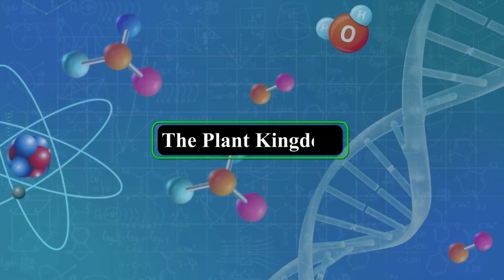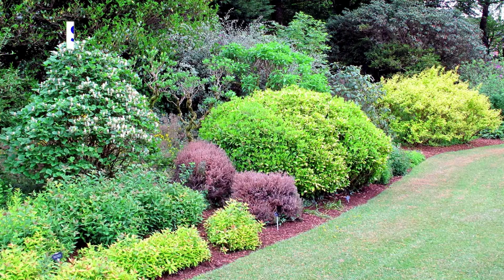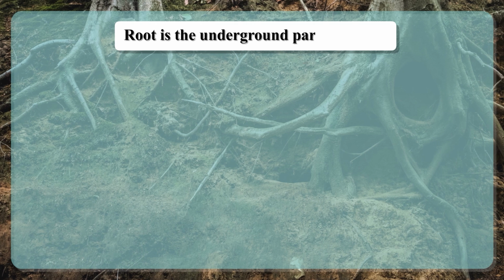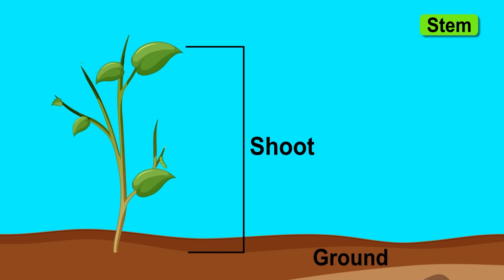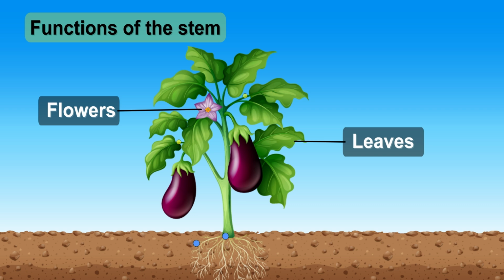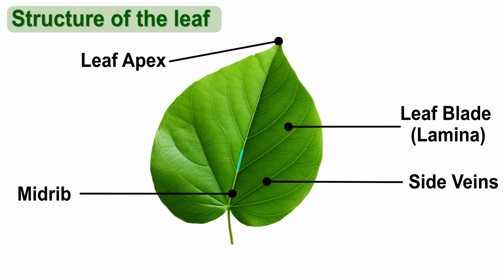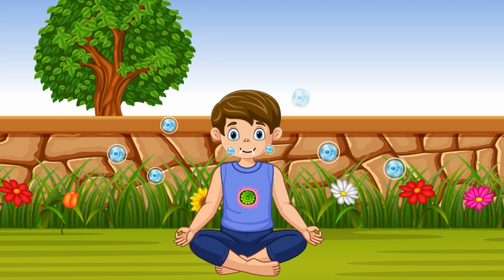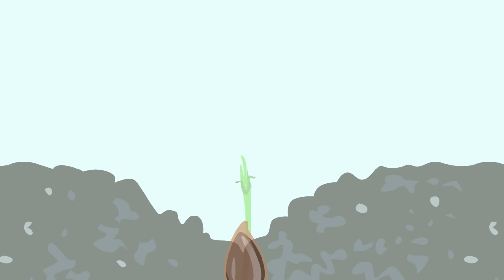The Plant Kingdom | Chapter 2 | Science Today - 3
The Plant Kingdom

Let's explore the wonderful world of plants! Learn about different types of plants like trees, herbs, shrubs, climbers, and creepers. We'll also discover the important parts of a plant: roots, stems, leaves, flowers, and fruits, and what each part does. Get ready to grow your plant knowledge!